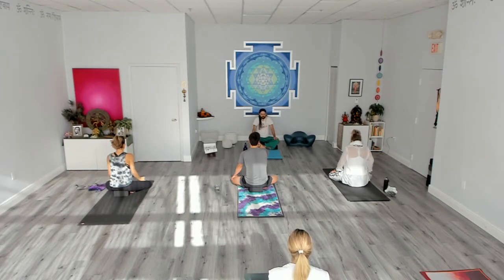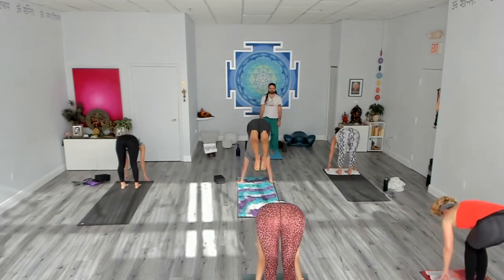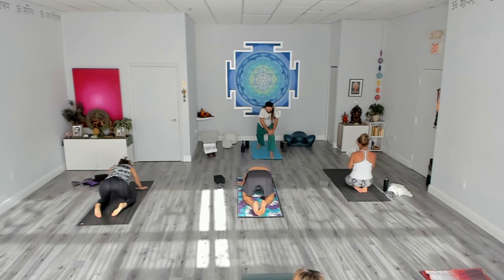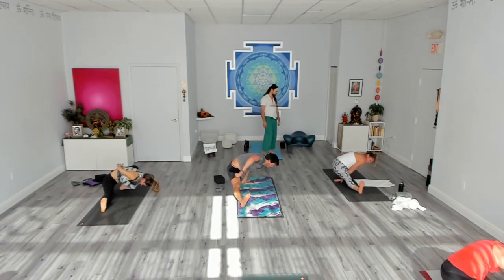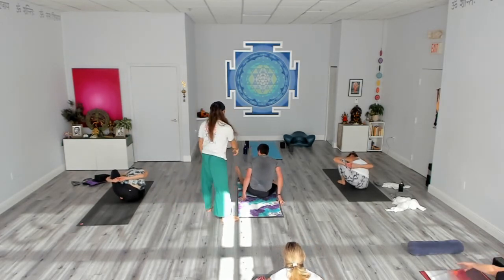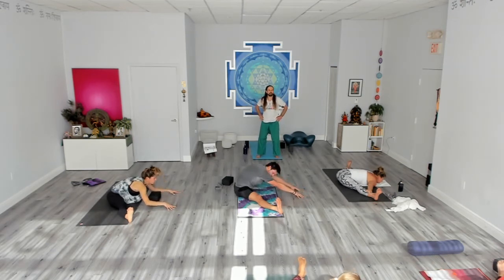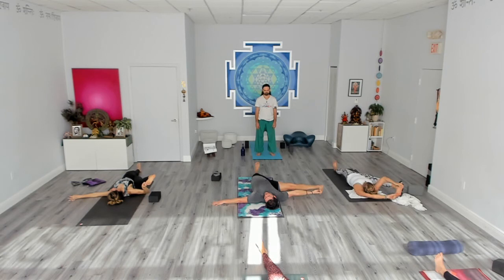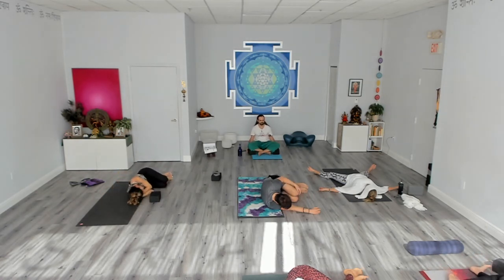Skanda Yoga Vinyasa Class: White Solar Wind level 1 Anand 01 05 20